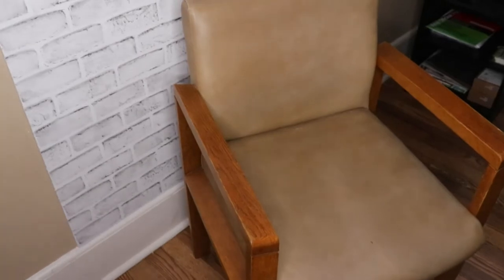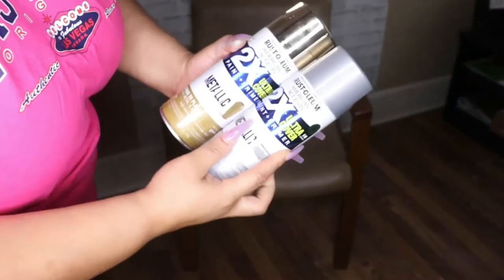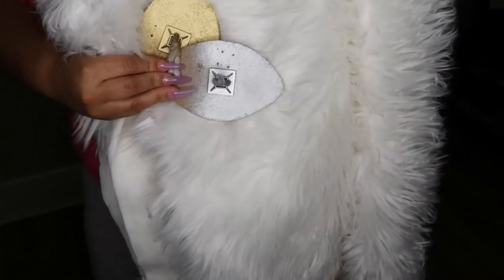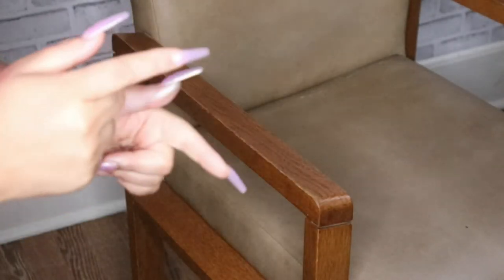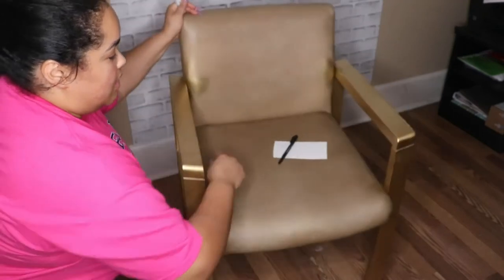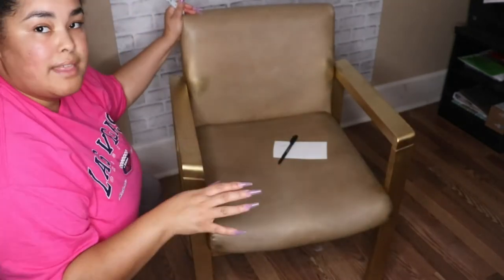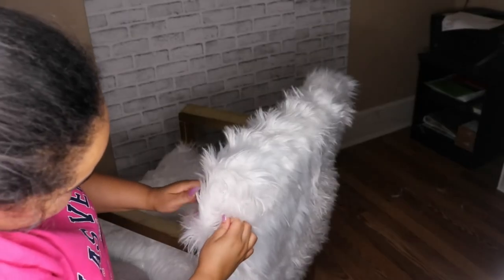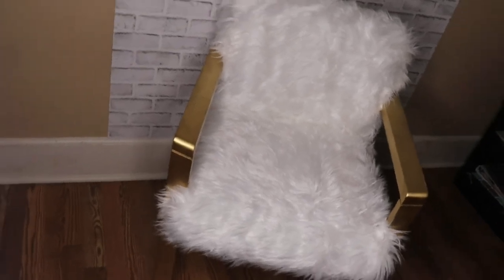DIY Upcycled Fur Vanity Chair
Do you like the gold or would you have chose silver?

Follow me Instagram, Snapchat, & Facebook @SeiraSweetheart